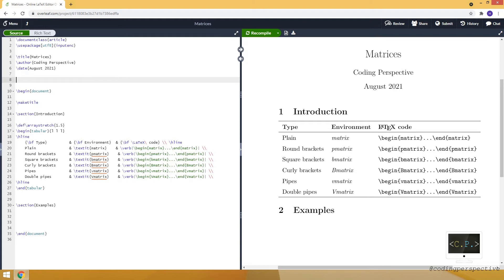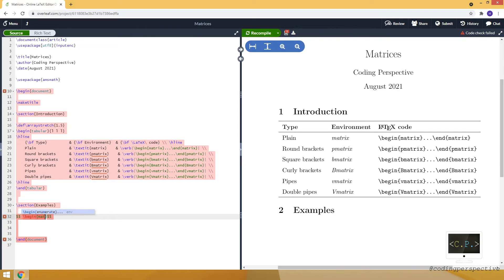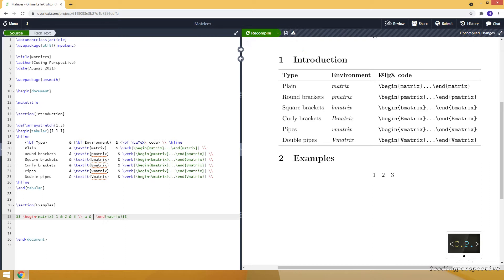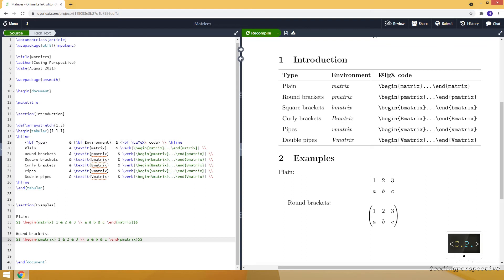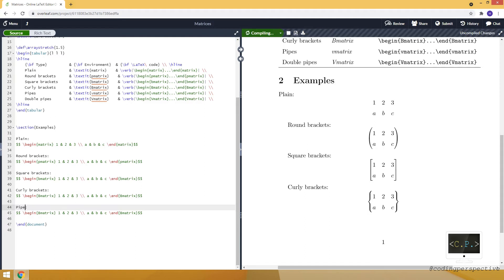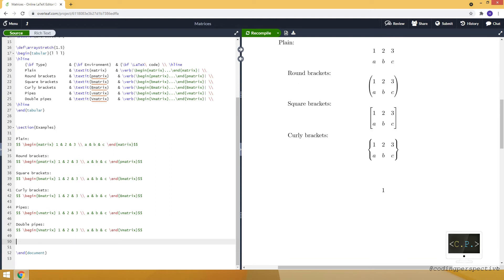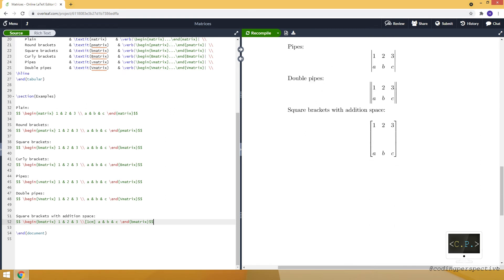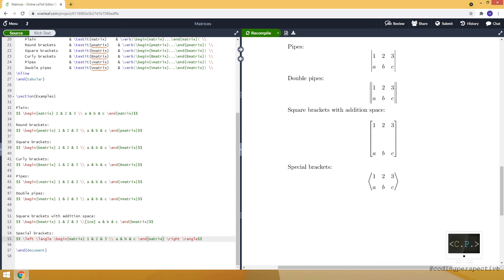Matrices - LaTeX Tutorial (Part 6)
In this video, we show how to create matrices.

❔Answers to
↪︎  How can I create matrices?
↪︎  How can I create an extra gap between rows of a matrix?
↪︎  How can I customize matrix brackets?

⌚ Content:
↪︎  0:00 - Intro
↪︎  0:16 - Environments for matrix types and how to use them
↪︎  4:06 - Creating extra gap between rows of a matrix
↪︎  4:49 - Customizing brackets of a matrix
↪︎  5:55 - How to create a smaller matrix